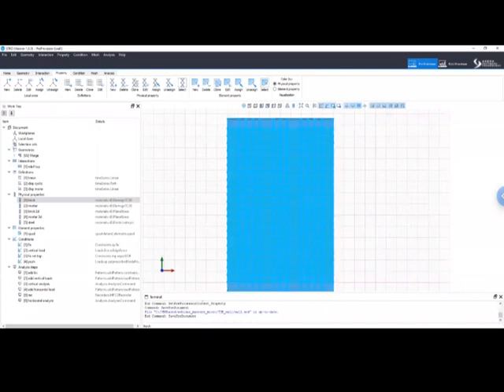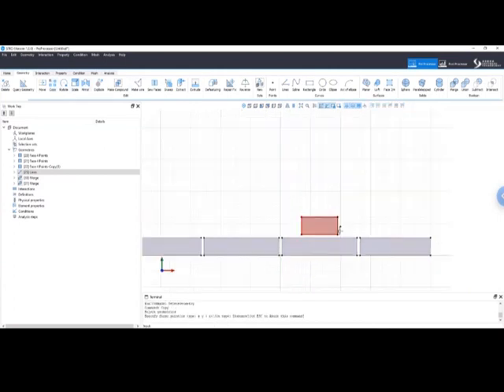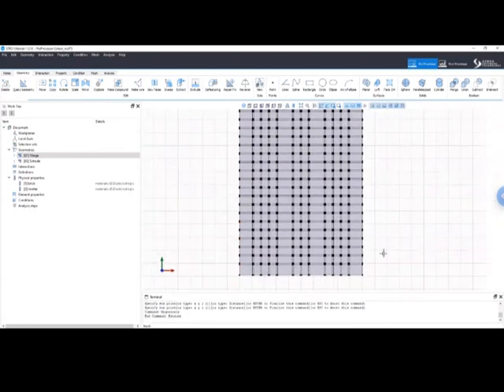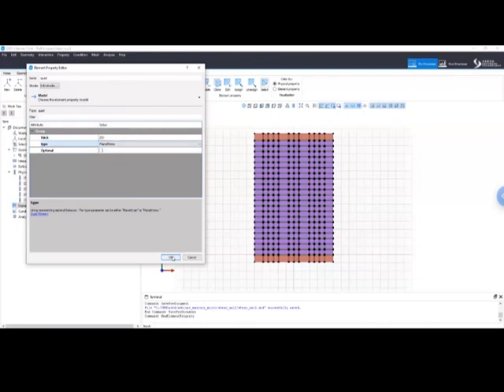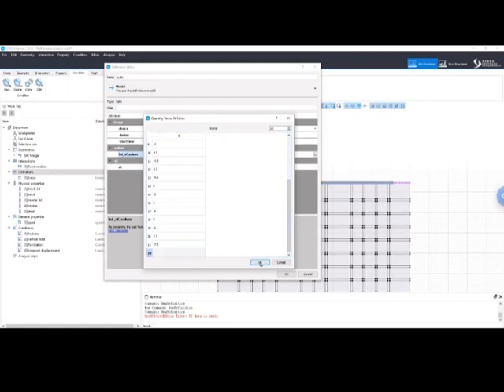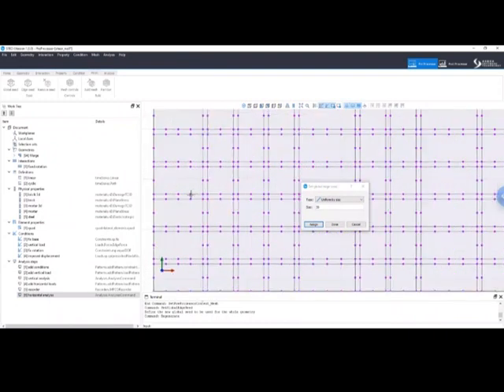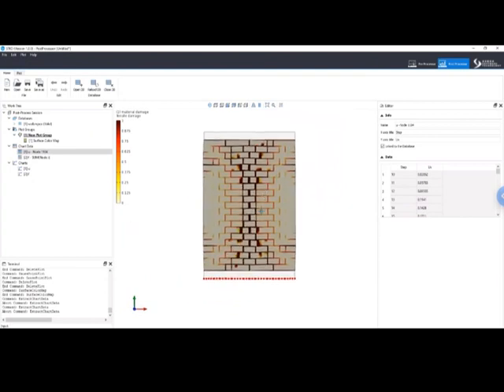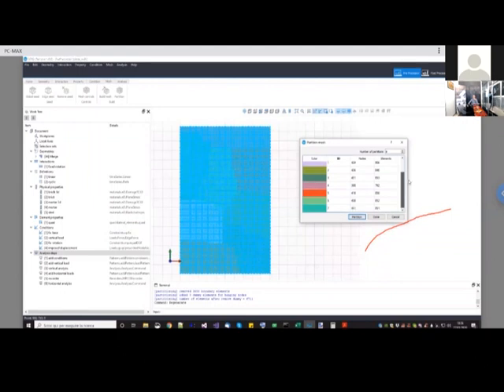STKO E-Learning Course - Masonry Micromodelling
In this E-learning course, we talked about how to perform nonlinear analyses of masonry structures. More specifically, we will focus on the concept of micro-modeling, which is when the micro-structural components (bricks and mortar joints) are explicitly included in the numerical model.
You can download the related files and examples from our